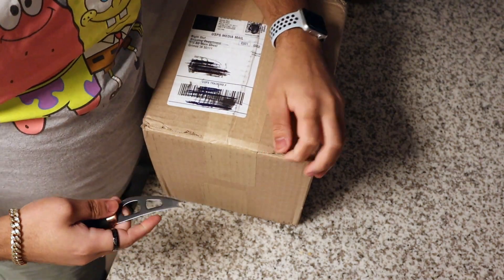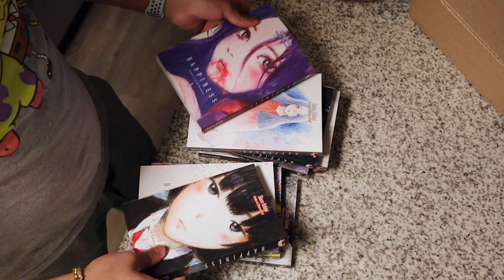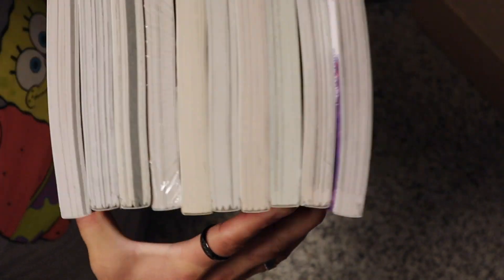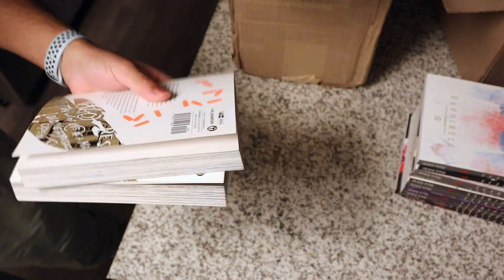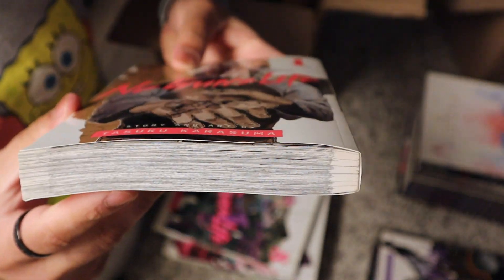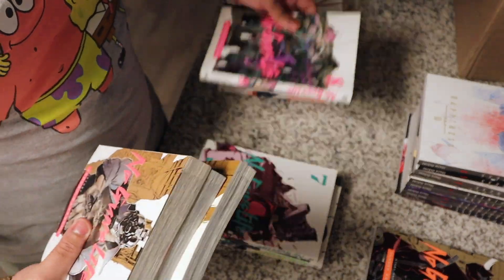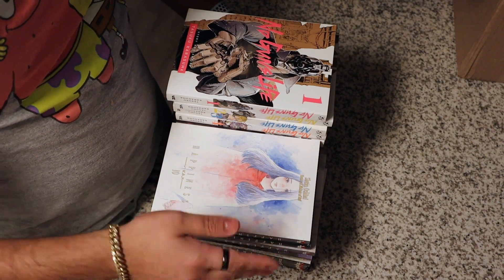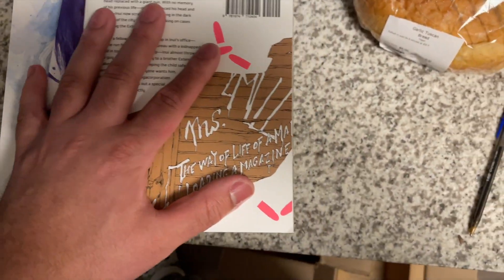Quick Manga Haul and Unboxing manga anime haul Happiness Manga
Today I unbox two boxes from Rightstuf.
manga mangacollection mangahaul haul books happiness No Gunz Life. Happiness Manga.